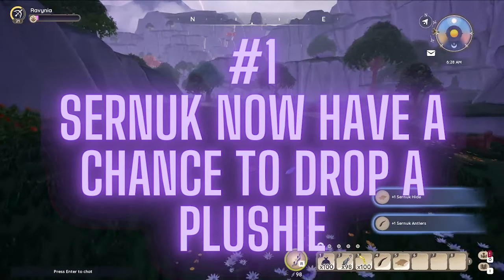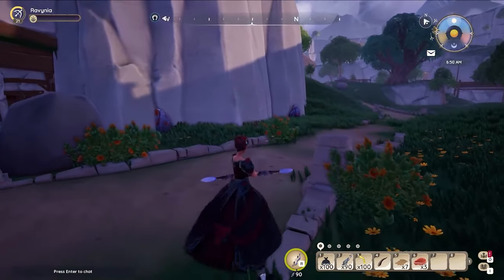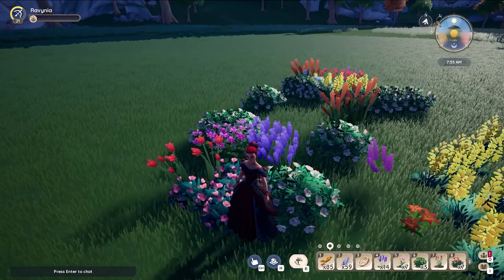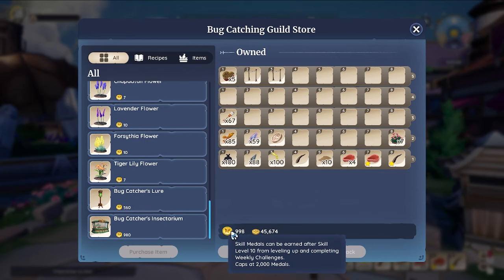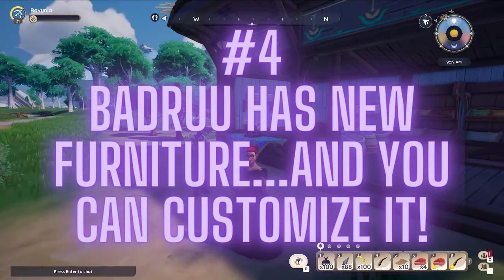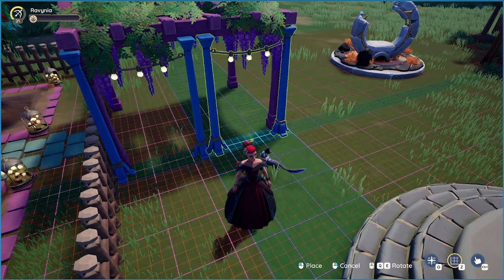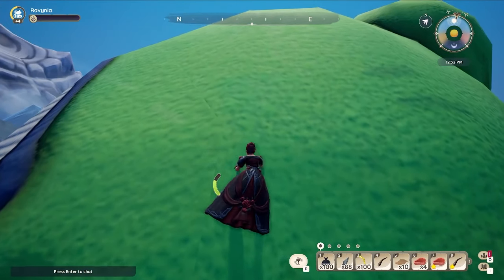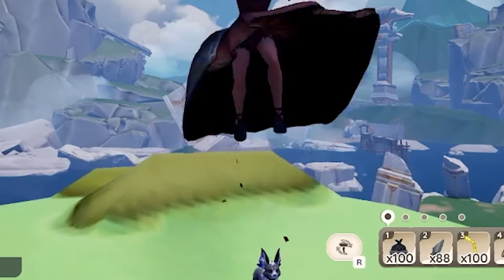Palia - Did You Miss These Five New Updates??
What new thing are you most excited about from this update? For me, it's totally plushies, because Zeki coins HATE ME! Let me know when you get a plush so I can live through you!!

Also, if you want some friends to run around with and hit rocks or catch fish or bomb bugs, come hang with us!

* Twitch.tv/Ravynia *